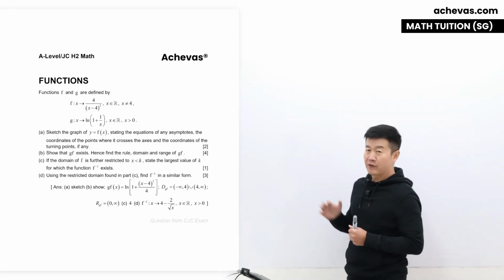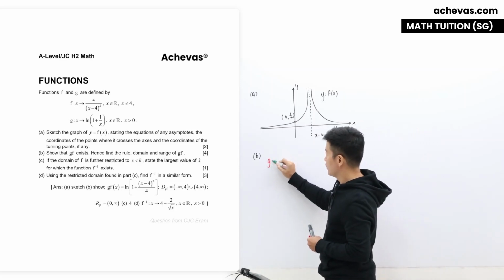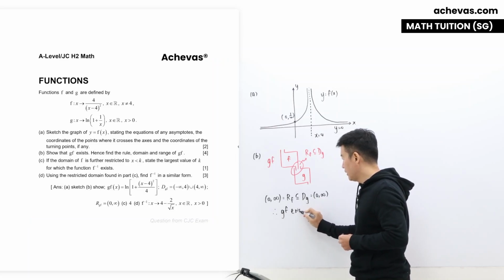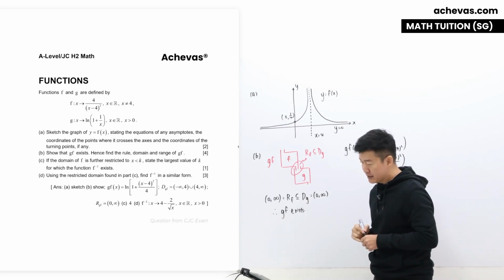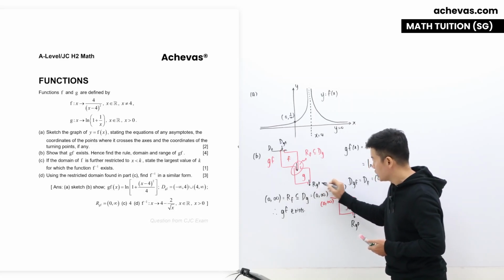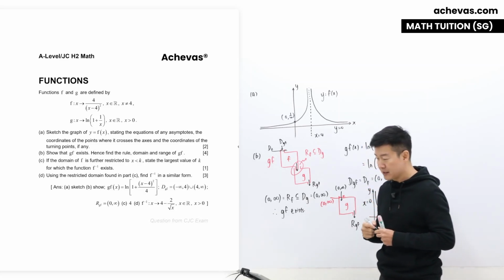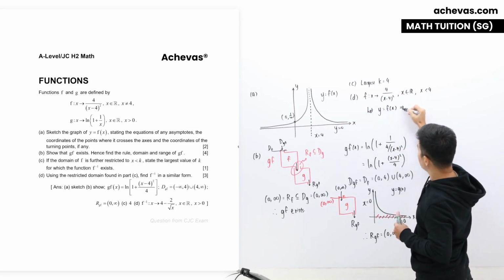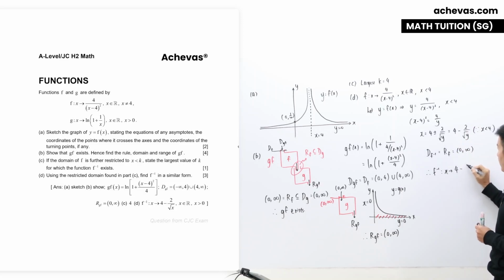JC H2 Math Tuition by Achevas | Functions Exam Question - Singapore A-Level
🏫 Exam question from Catholic Junior College, CJC

0:00 Part (a)
1:07 Part (b)
6:04 Part (c)
6:48 Part (d)

POPULAR Bookstores